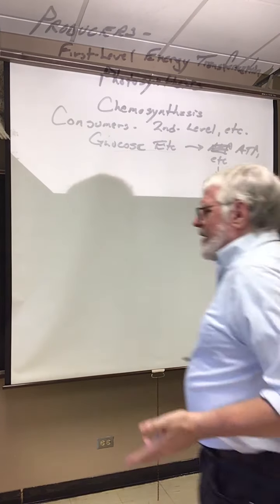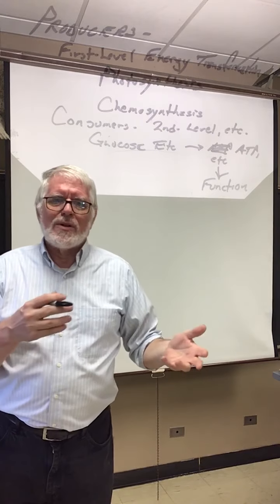BIO 170 - Chapter 1 - Life - D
This is the first part of a lecture that (if we had in-person lectures) would have happened on September 9.